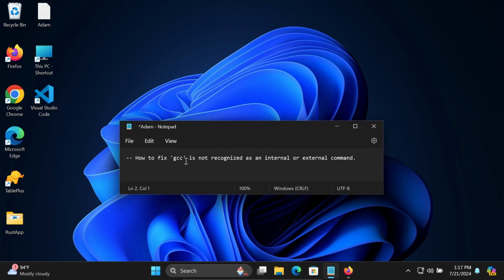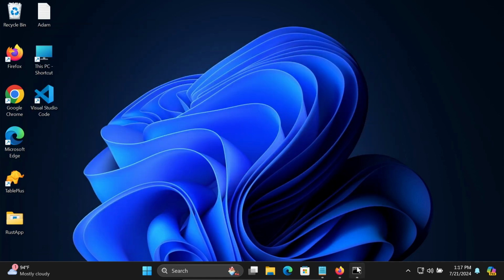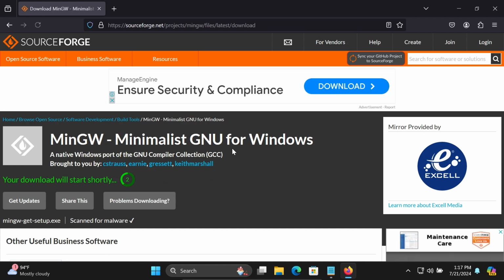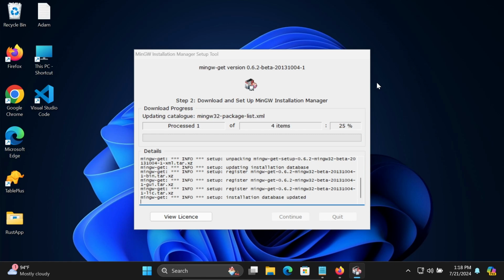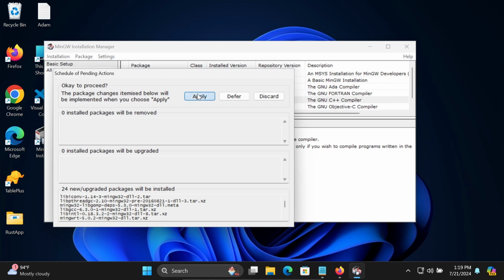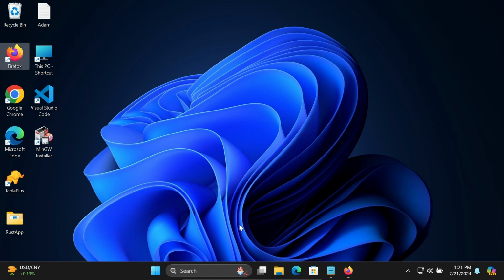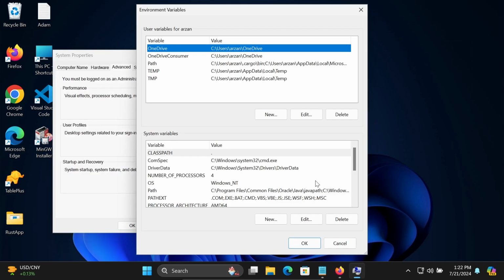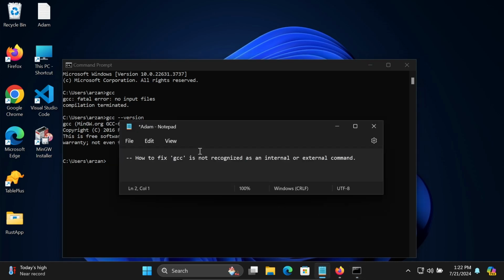How to fix gcc is not recognized as an internal or external command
gcc is not recognized as an internal
MinGW
Gcc is not recognized as an internal windows 10
Gcc is not recognized as an internal or external command in cmd
GCC compiler
Install GCC Windows
Gcc is not recognized Sublime
GCC compiler for Windows
Gcc command not found Windows